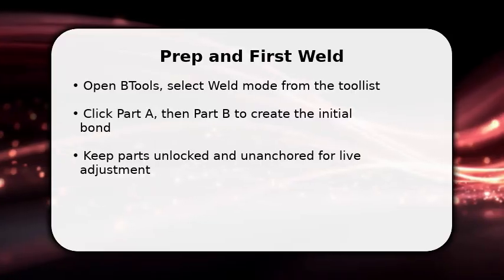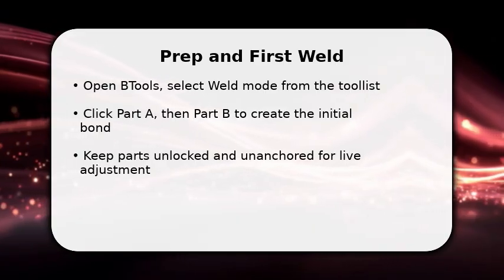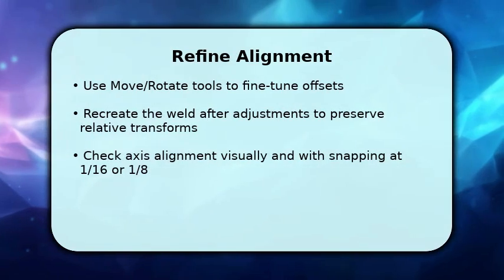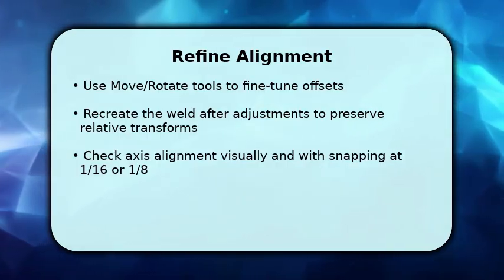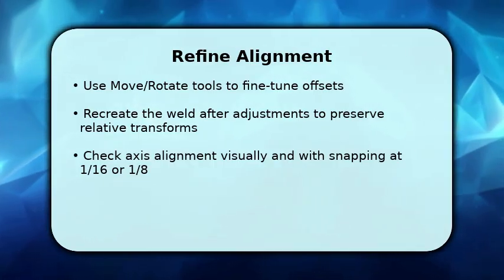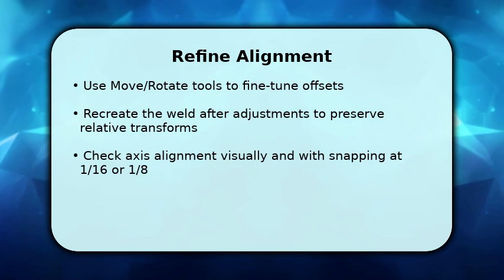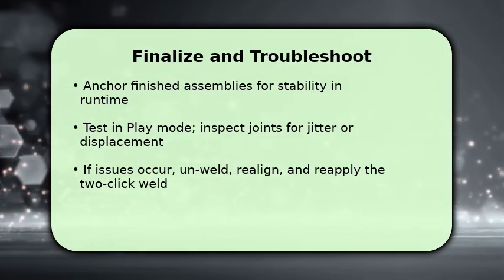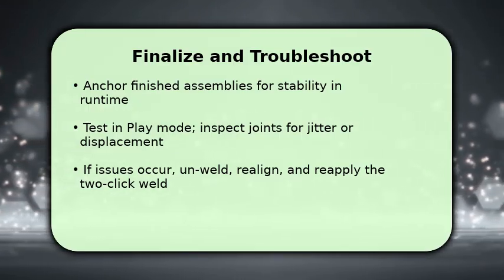How to Use Weld in Btools (only Way)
How to Use Weld in Btools (only Way) | 🔒 Surfshark VPN Deal — Stay private and secure. $1.99/mo + 3 Months Free ▸

Discover the essential techniques for using Weld in Btools, a crucial skill that can significantly enhance your metalworking projects. This video guide provides step-bythy instructions and tips to master welding with precision.

Weld, Btools tutorial, metalwork techniques, welding skills, how to use Weld in Btools, precision metalworking, DIY welding guide